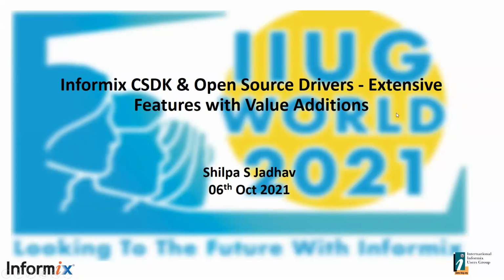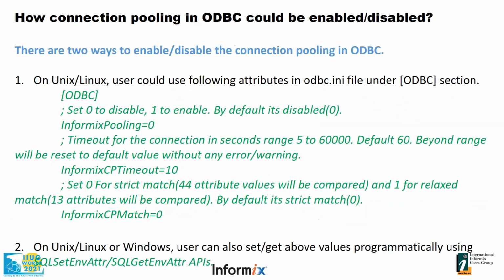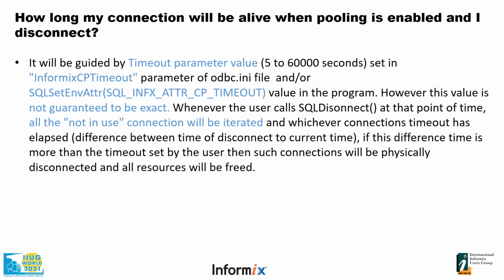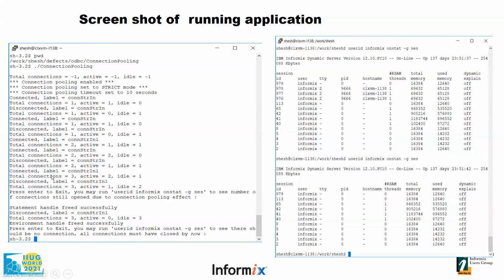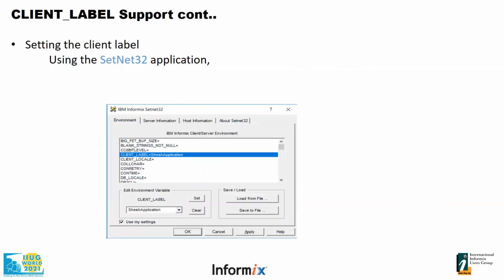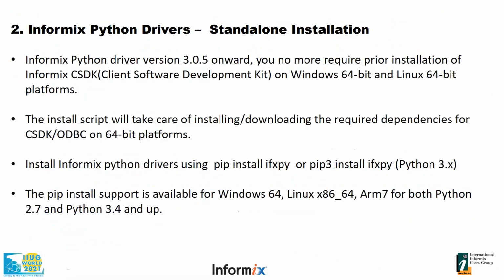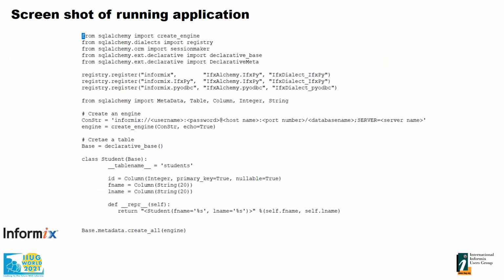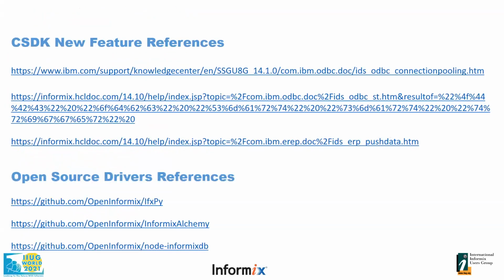B08 Informix CSDK & Open Source Drivers Extensive Features with Value Additions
Introduction of New Features in CSDK: Development of Open Source Drivers (Customer Delight), Smart trigger feature in Python Driver, The InformixAlchemy adapter, and Node-informixdb – node.js Informix driver

Shilpa Jadhav, HCL